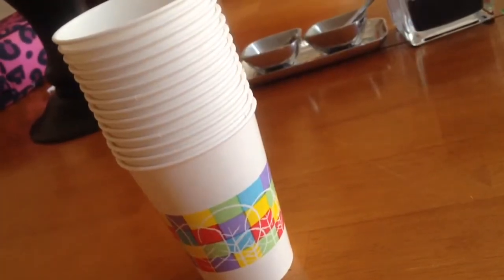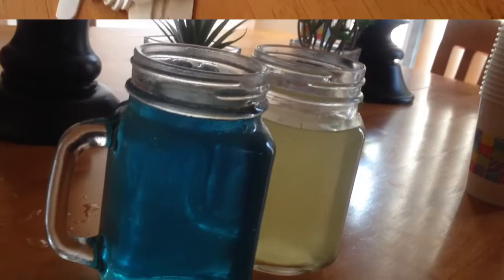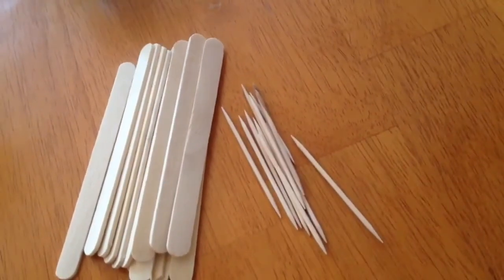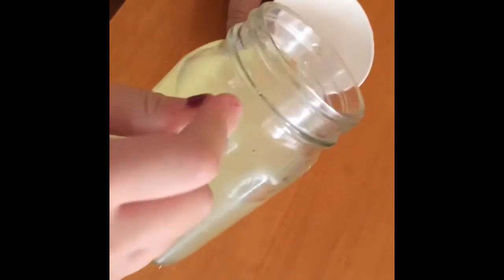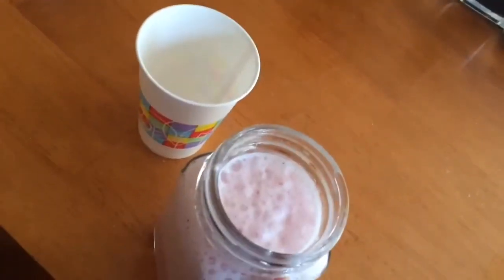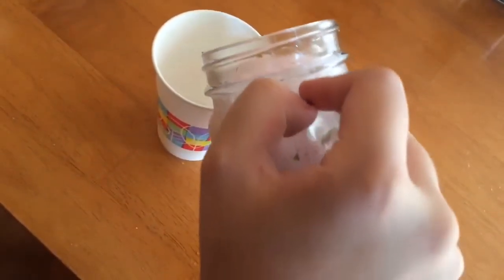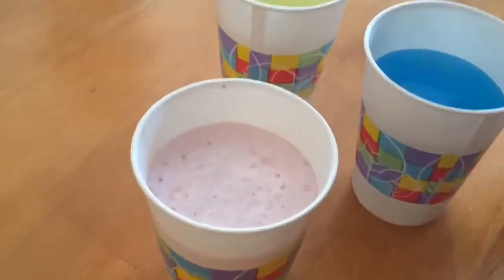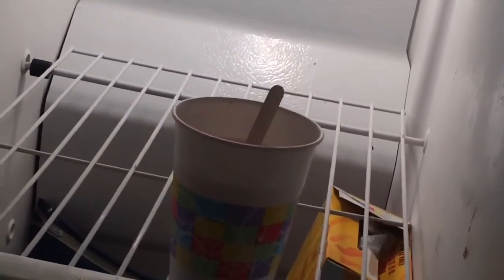How to Make Dixie Cup Popsicles! | Cooking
Hey Crafty People! Welcome the new school year with this yummy treat! So easy to do and so yummy to eat! We so hope you try it!